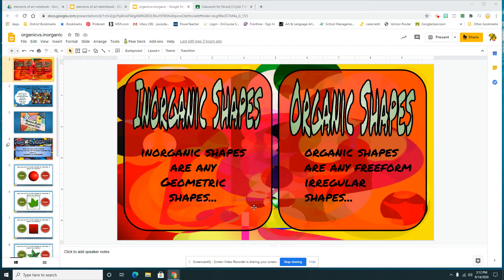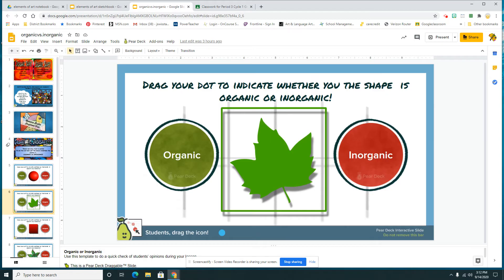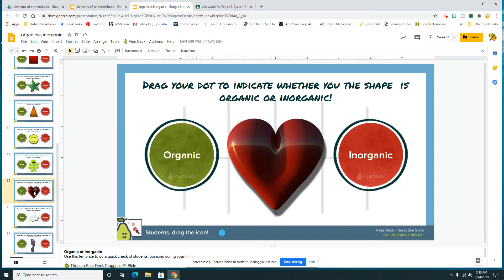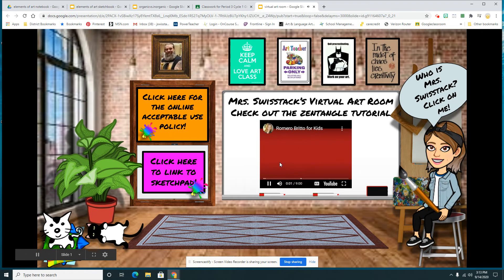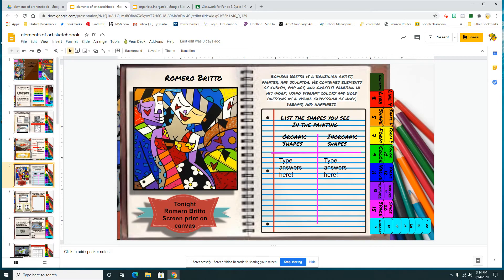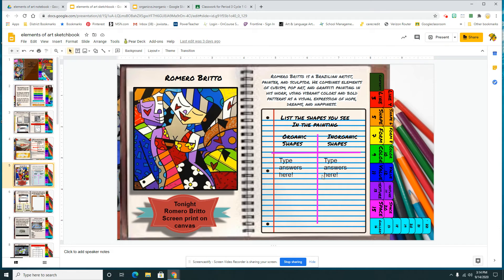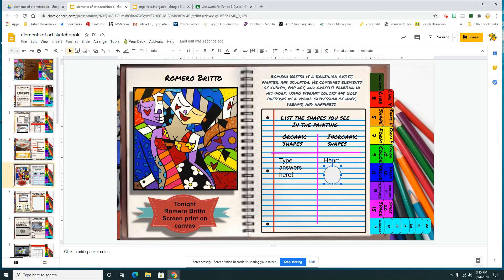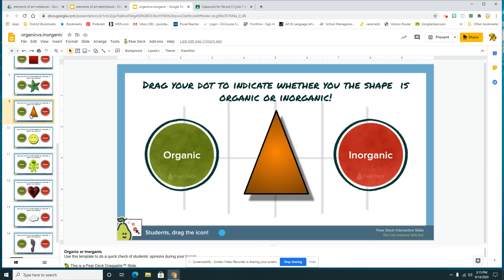Organic vs. Inorganic shapes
Here's a recap of class today and what to do for tonights homework!